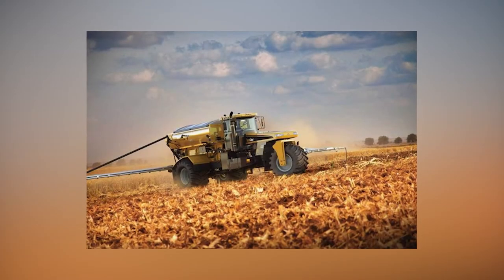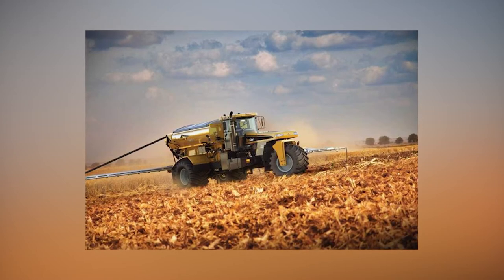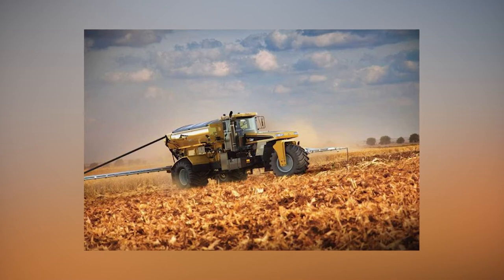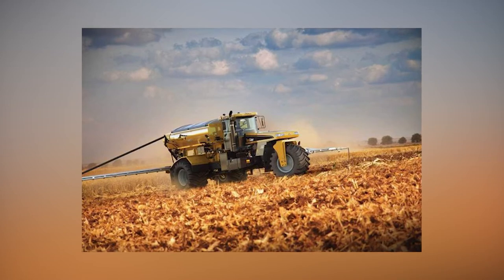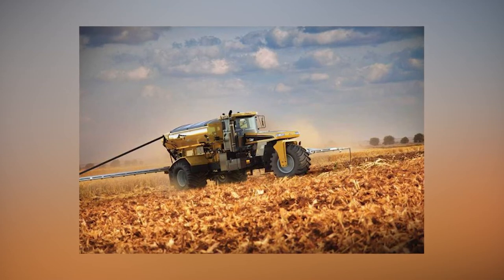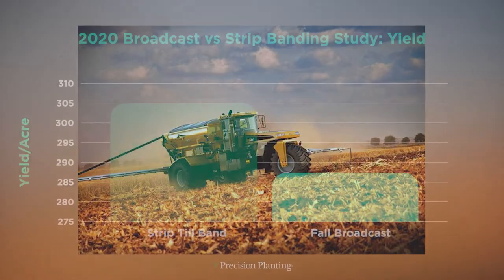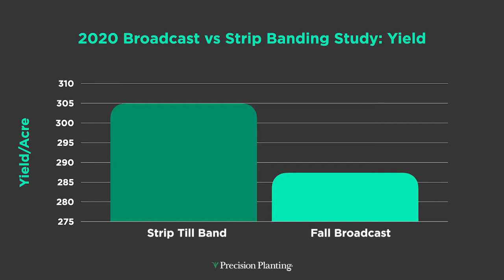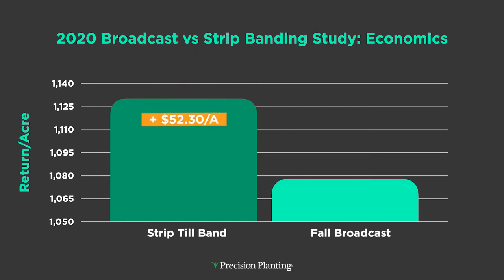InsidePTI S2•E32 | Banding vs Broadcast